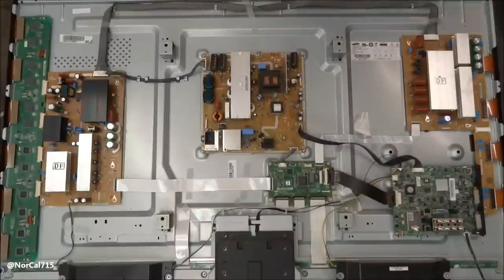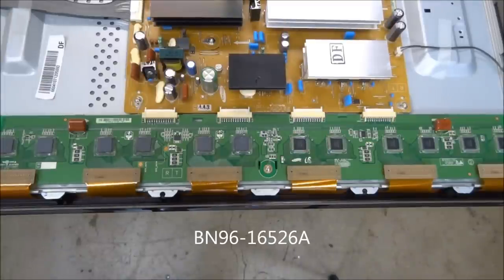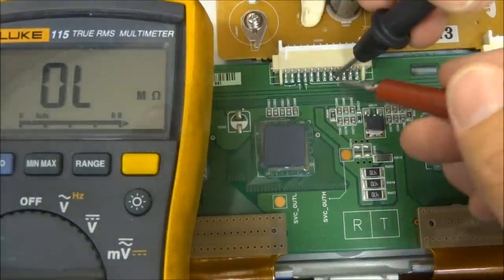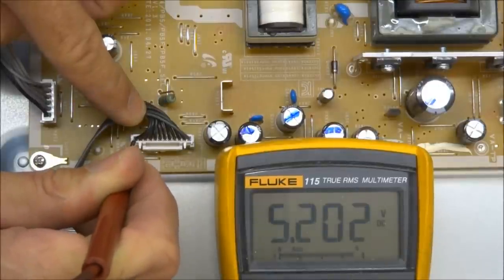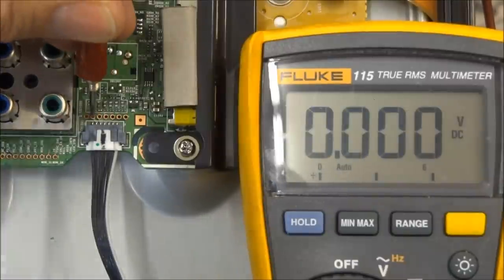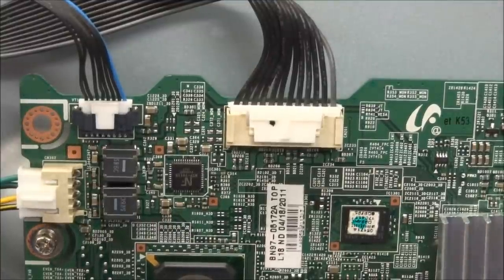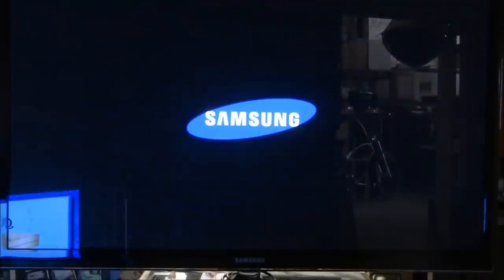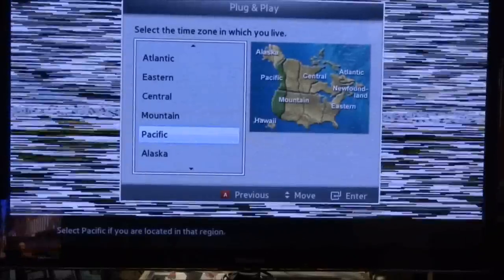Samsung PN51D550C1FXZA Voltages and Troubleshooting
Some simple troubleshooting steps and voltages on the Samsung PN51D550 Plasma TV.